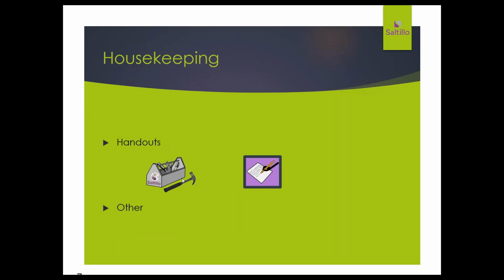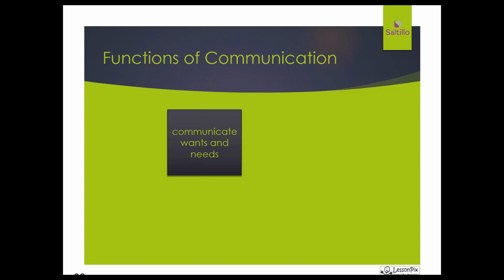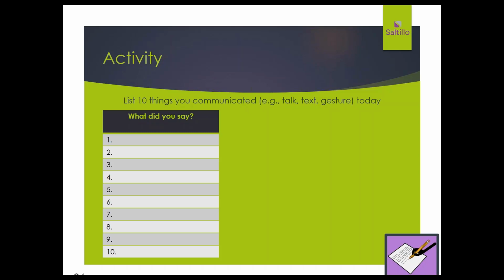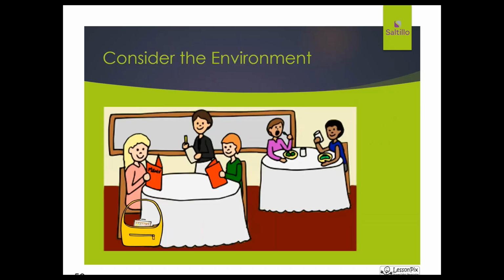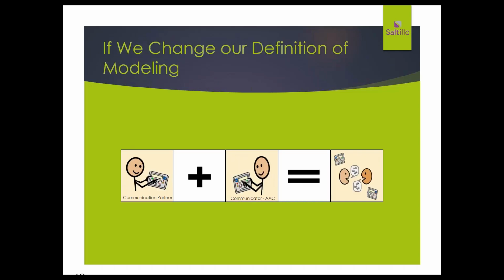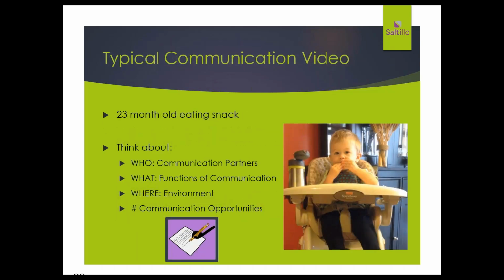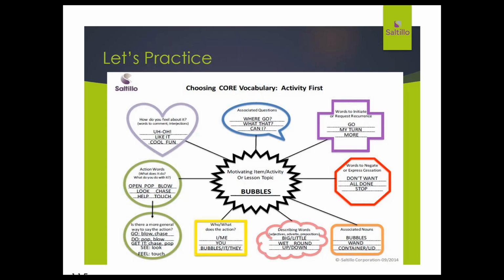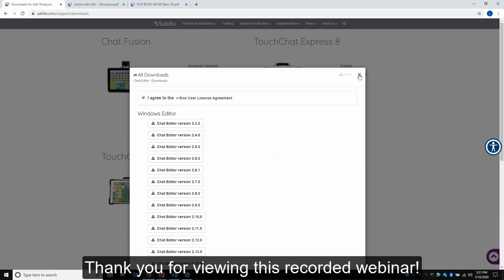An Implementation Tool Kit for AAC: Achieving Authentic Communication - Winter 2020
This course will review elements of implementation to help participants achieve authentic communication with their clients. Participants will learn about communication, a complex multimodal process, involving the interaction of three elements: functions of communication, the environment, and communication partners. This will include a discussion about how to move beyond requesting and what to do as the communication partner. Additionally, participants will learn about the importance of creating communication opportunities, and how to do so for their clients. Examples will be used throughout the seminar and participants will have hands on experience using several tools to help clients achieve authentic communication.